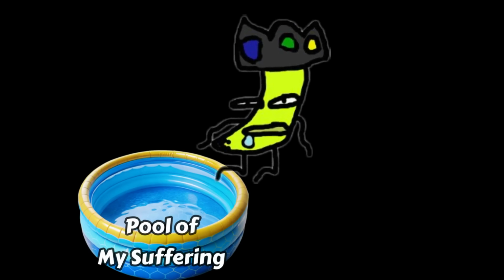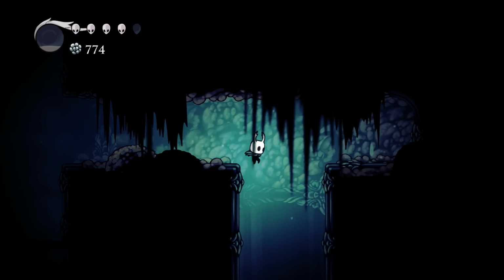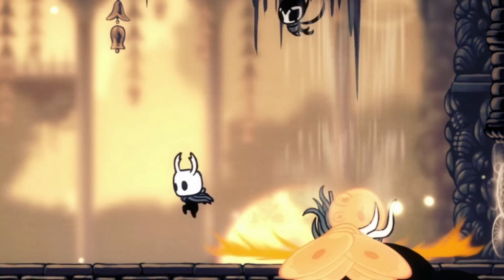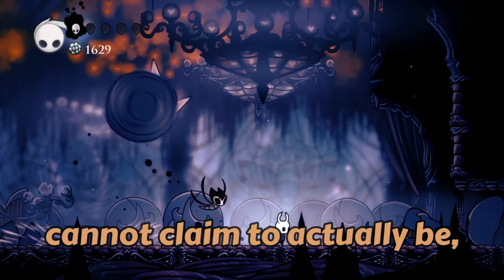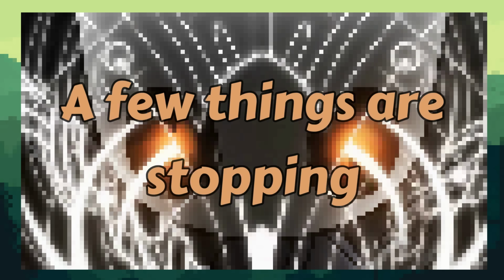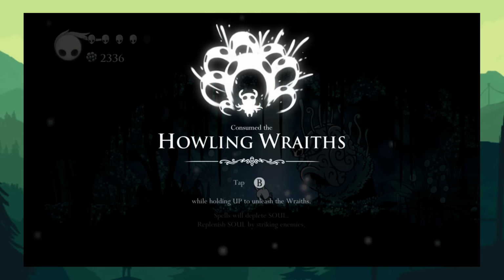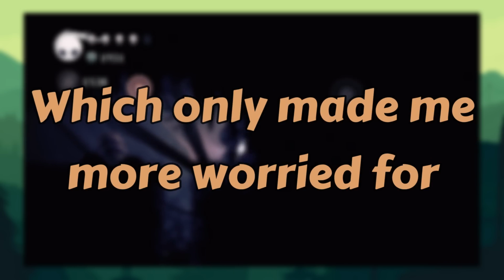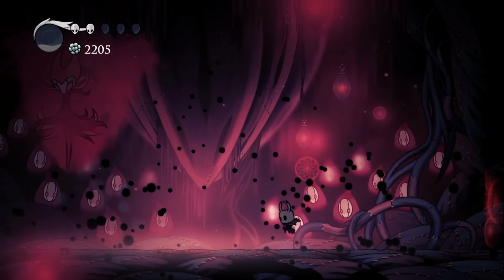Can I Beat Hollow Knight With ZERO UPGRADES?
Hollow Knight is a metroidvania where you control The Knight, a vessel who is tasked with saving the fictional realm of Hallownest from an ancient infection that threatens to destroy the entire realm. In Hollow Knight, the player is able to upgrade their loadout by giving themselves more HP, more soul, and more damage to their primary weapon, the nail. However, I was curious, so I asked myself a stupid question. Is it possible to beat Hollow Knight without ever upgrading your loadout? Can you beat Hollow Knight (and fight some of the most brutal boss fights in any video game) if you never get stronger than the starting loadout? Well, check out the video to find out.

Chapters -
0:00 - Intro and Rules
2:43 - Part 1
5:48 - Part 2
17:17 - Part 3
27:42 - Part 4
40:30 - Part 5